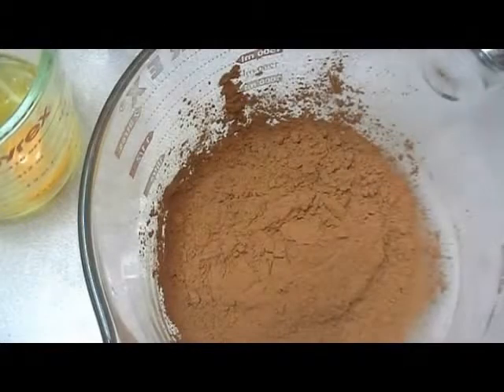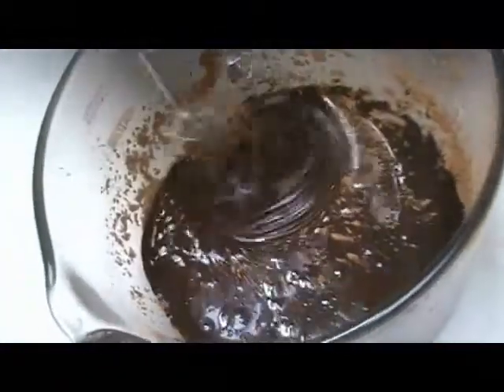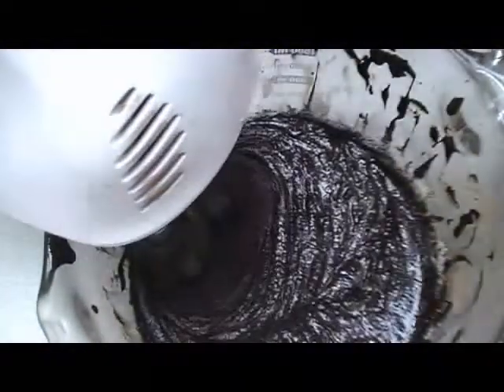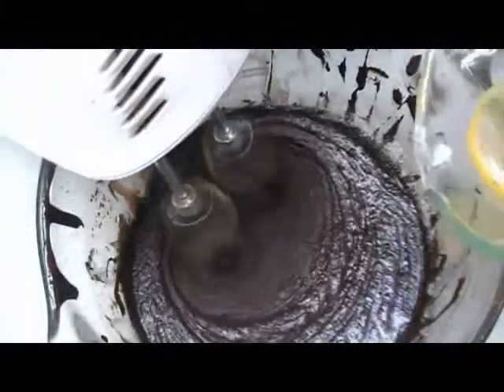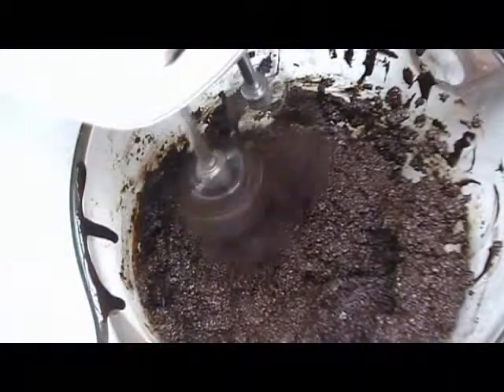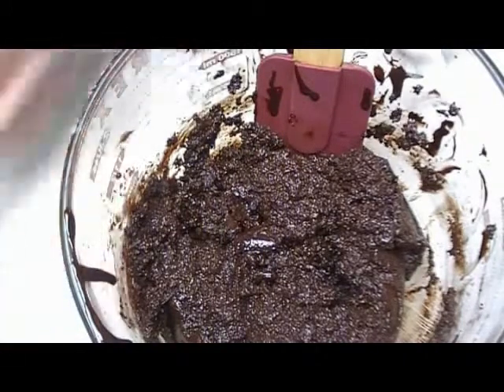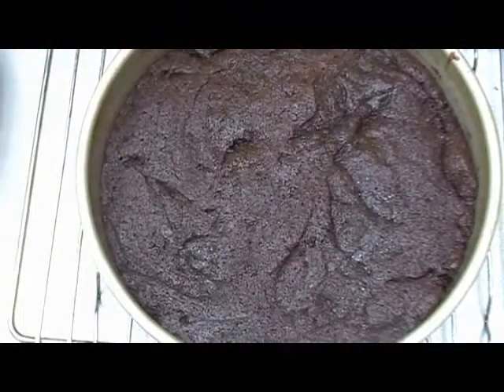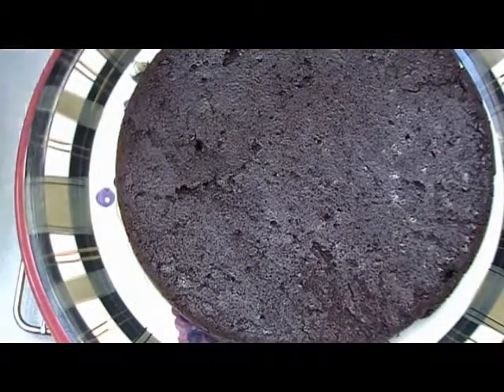Sara's Chocolate Cake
chocolate cake that I created for the daughter of a good friend.

Be sure to check out the blog post for the list of ingredients and some additional information.